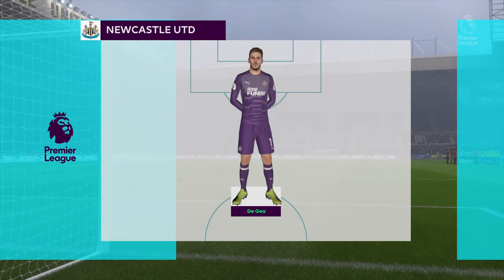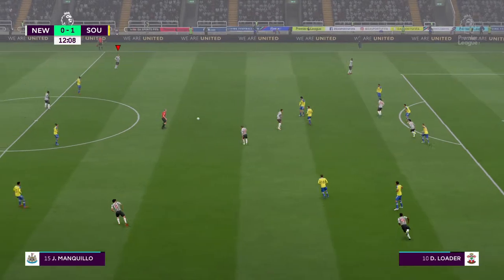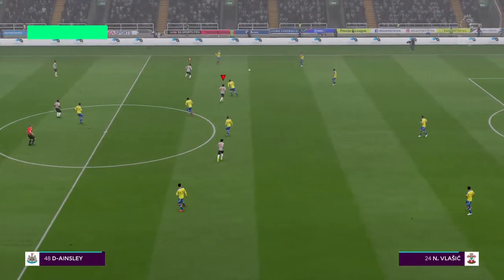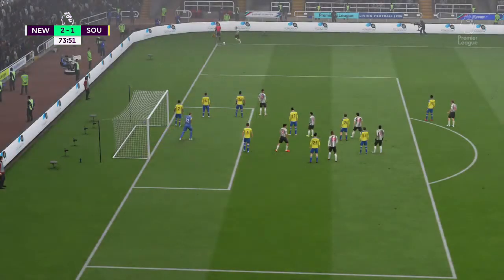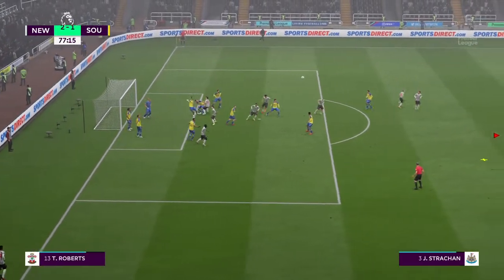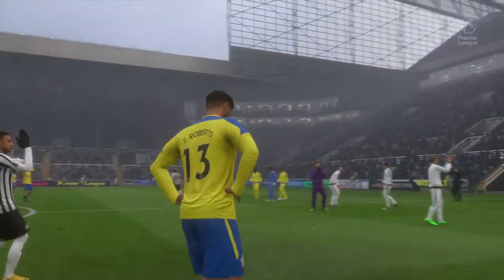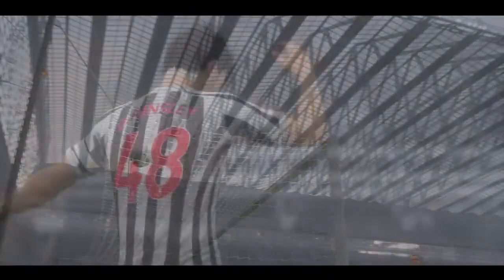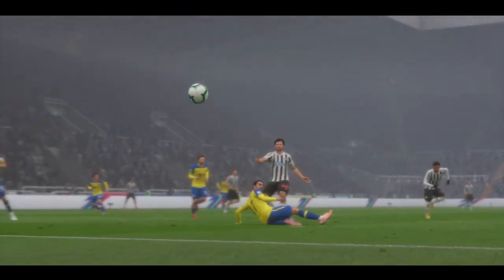Newcastle UTD vs Southampton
Ainsley network